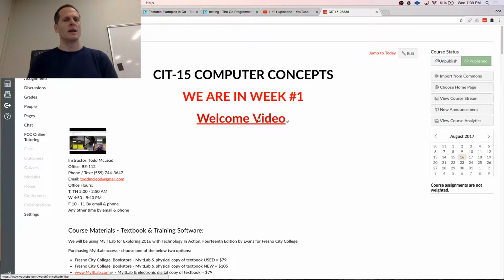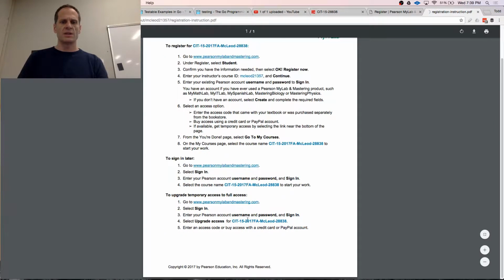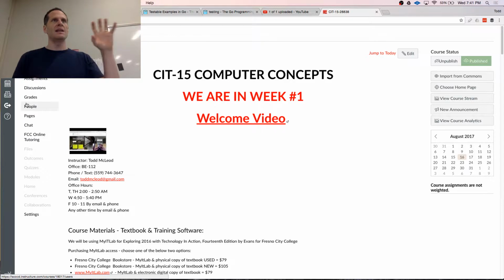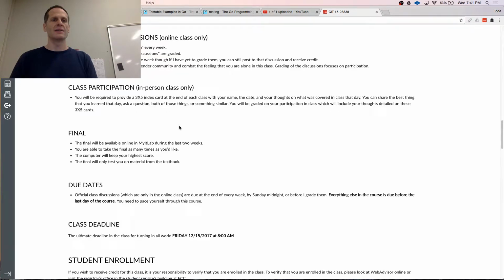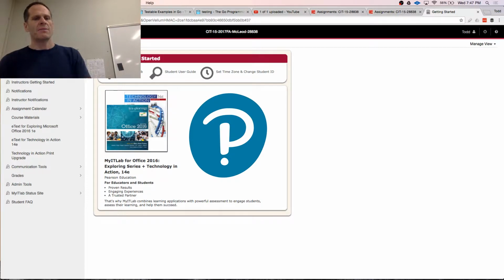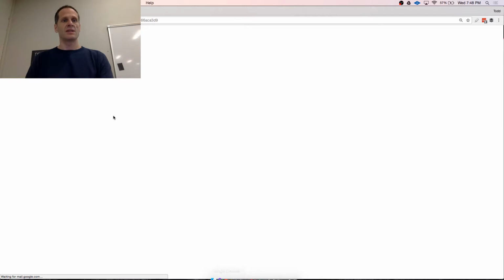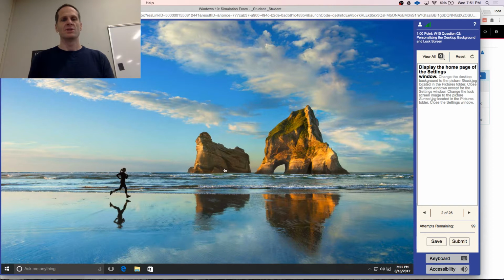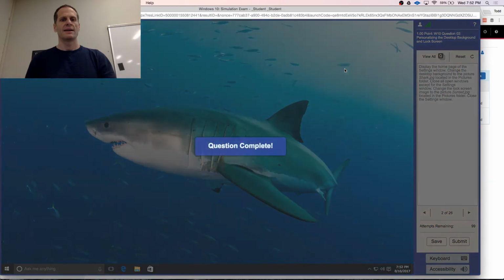CIT15 Class Orientation Fresno City College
If you are not a student at Fresno City College, and if you are not in CIT15, this video will have little value for you. You have been warned.